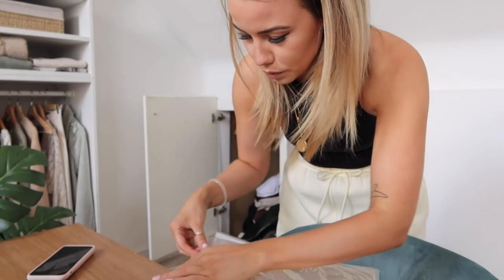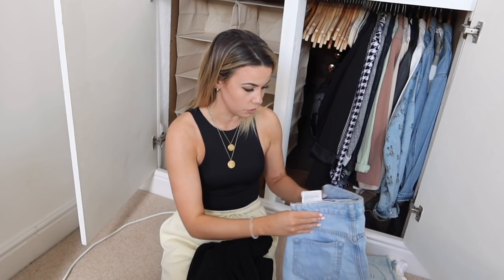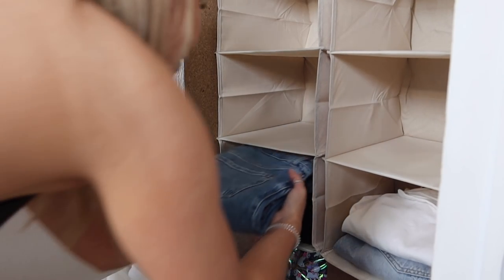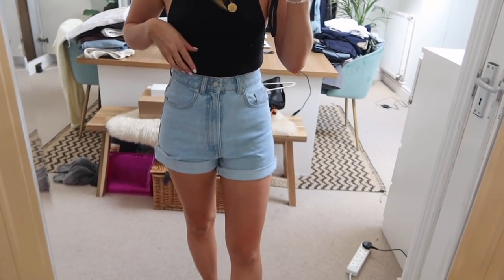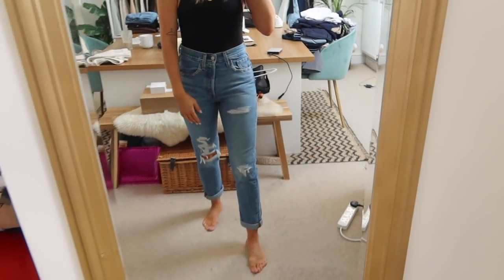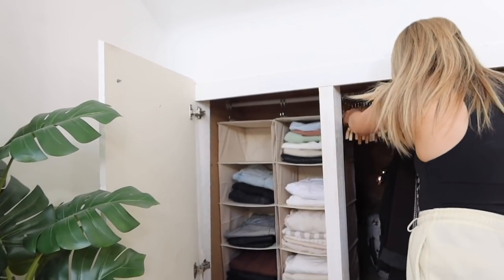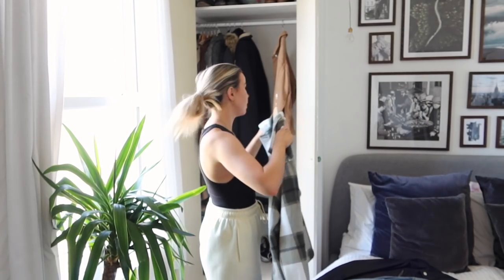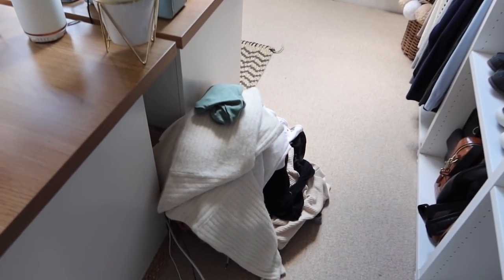HUGE *Honest* Declutter With Me | Wardrobe Clear Out Pt 2 | Copper Garden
👇🏽 OPEN FOR ALL LINKS 👇🏽
EVERYTHING WORN OR MENTIONED IS LINKED BELOW.

My eBay;